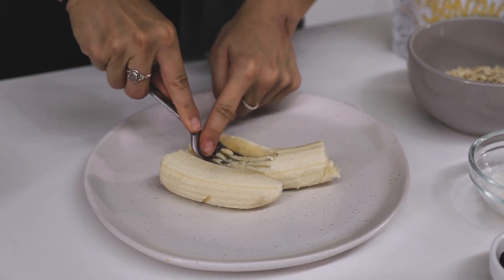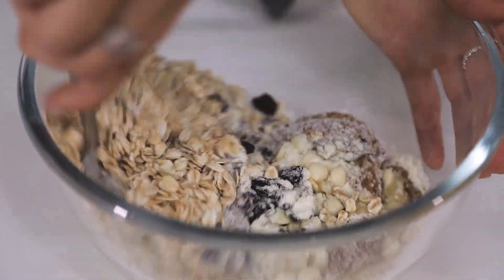Easy Banana Energy Bites | HAPPY WAY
INGREDIENTS:

1 scoop banana protein powder
1 cup rolled oats
1  banana, mashed (approx. 150gm)
2 tbsp desiccated coconut + extra for coating
1 tbsp almond butter
1 tbsp white choc chips
1 tbsp sultanas